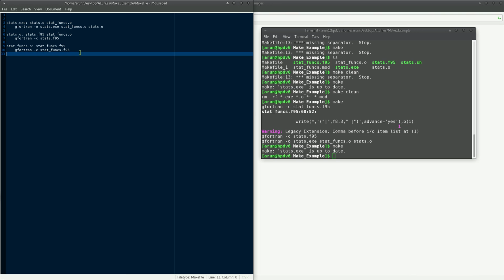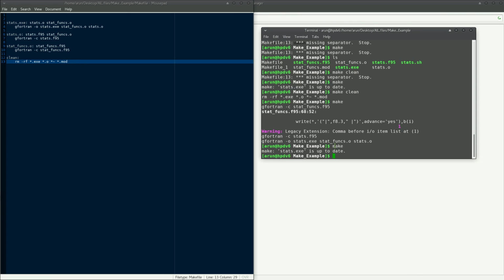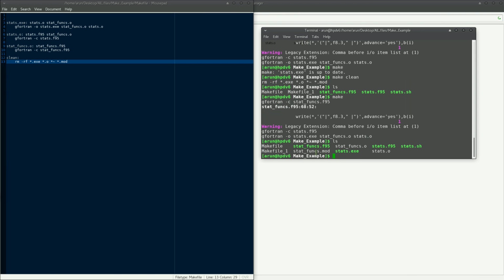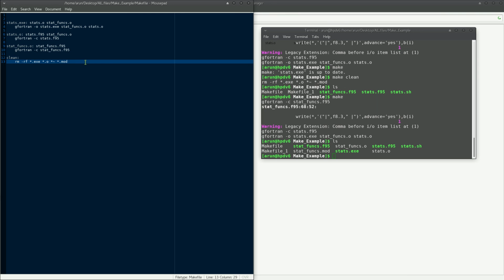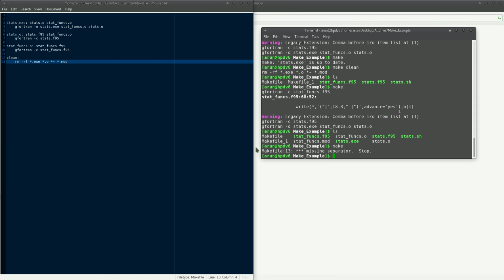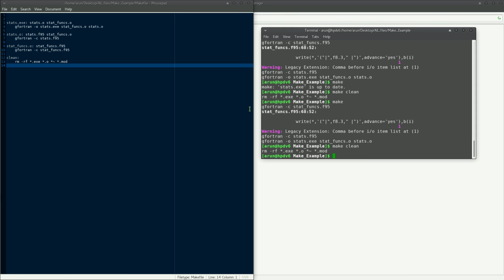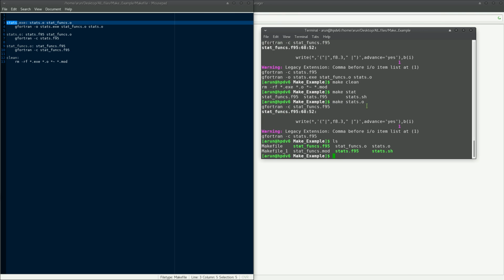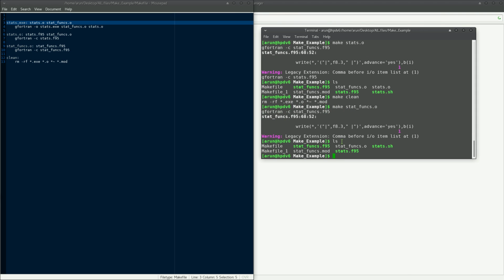Makefile Tutorials Basics : 003 : make clean and make specific targets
This is a series of tutorials on Makefile Basics.